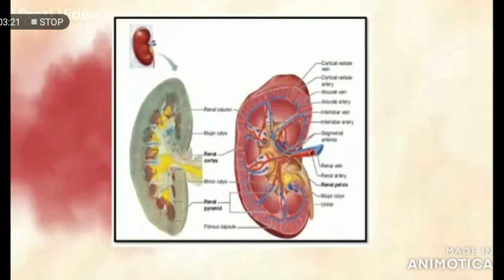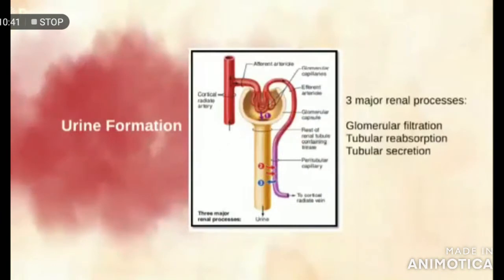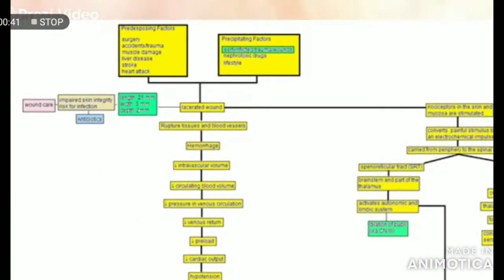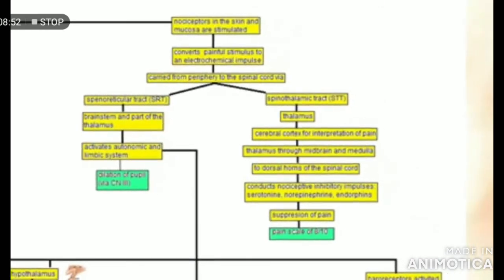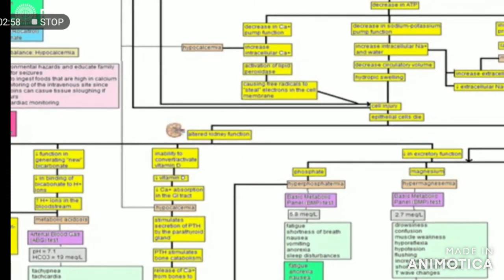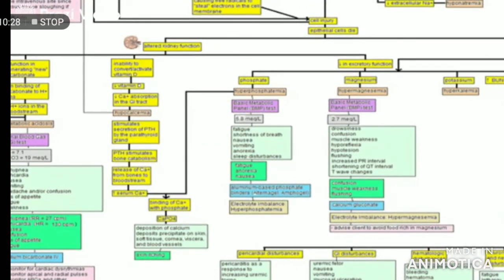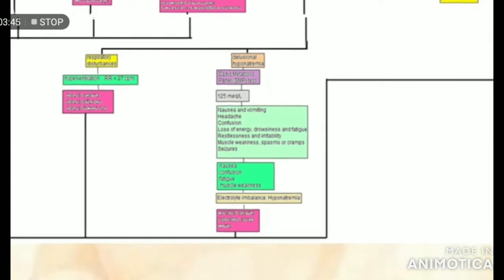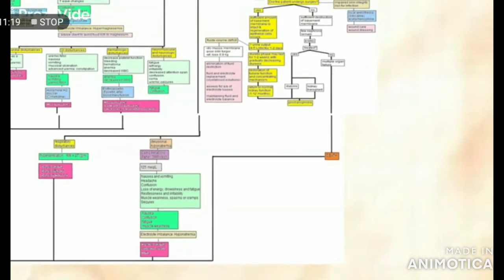Fluid and Electrolyte Imbalances from Acute Tubular Necrosis(shool requirement)